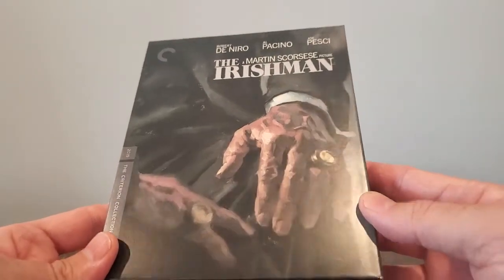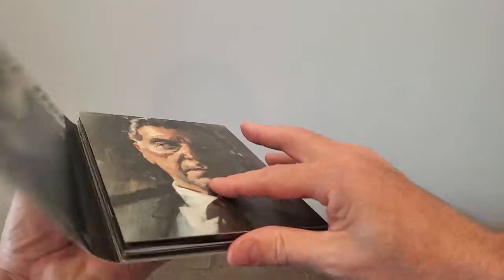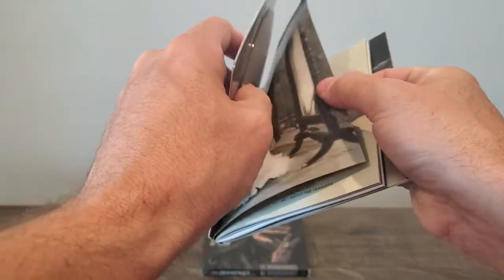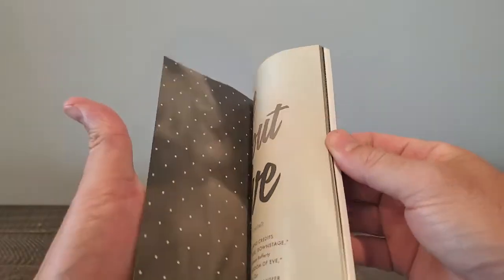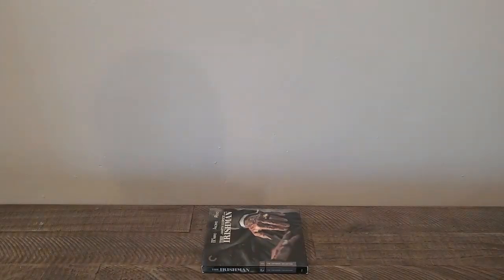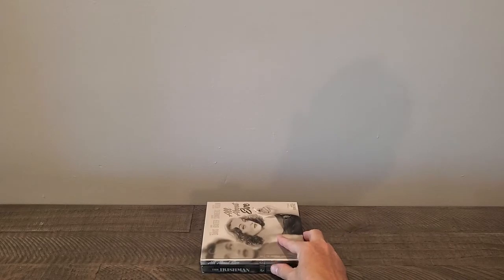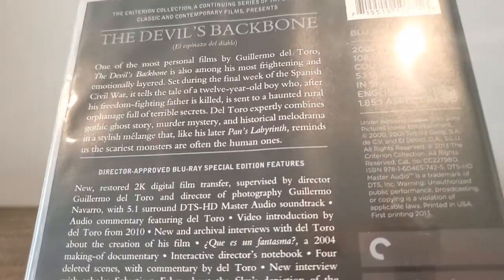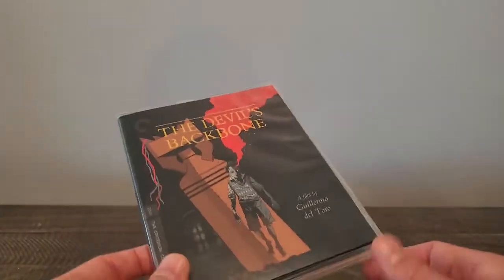Barnes & Noble Criterion Sale Pickups! July 2021